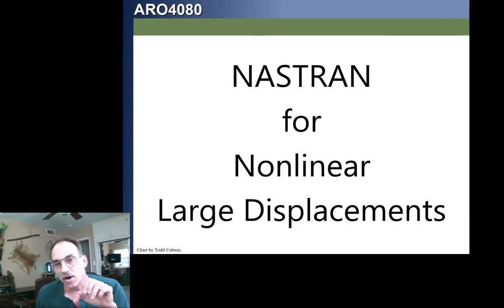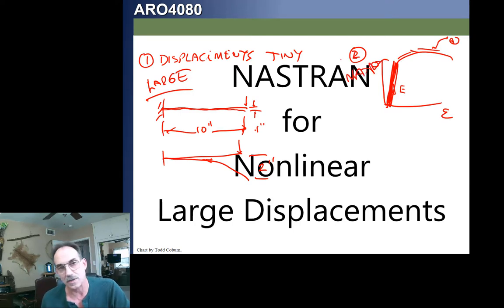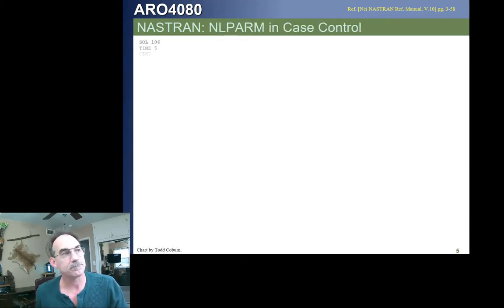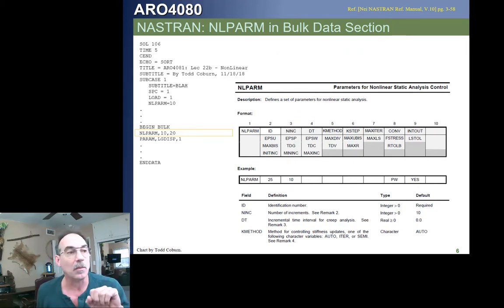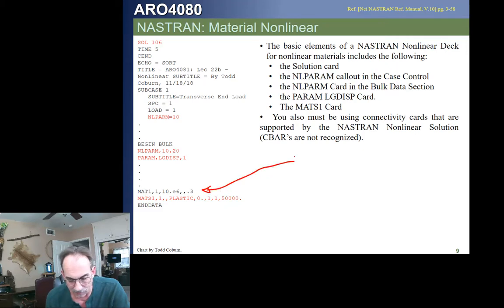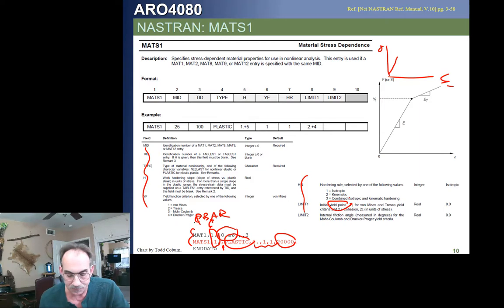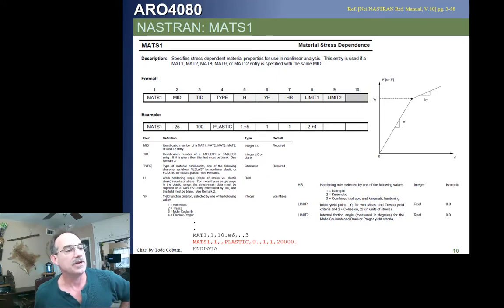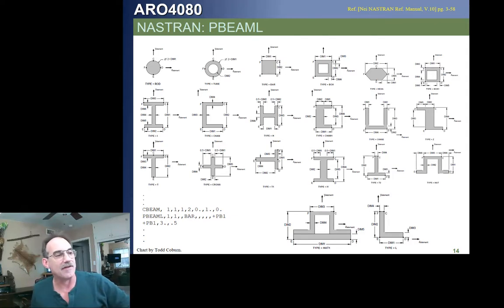Finite Element Analysis: L-19 NASTRAN Nonlinear FEA (Large Displacement & Geometric Nonlinear)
This is Todd Coburn of Cal Poly Pomona's Video to deliver Lecture 19 of ARO4080 for Finite Elements on the topic of using NASTRAN for NONLINEAR Analysis.  23 October 2020.